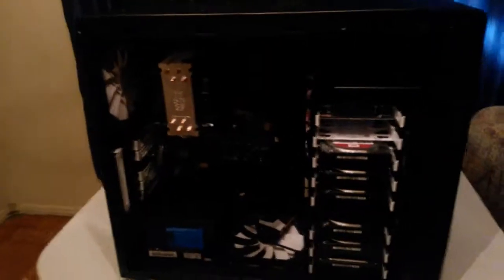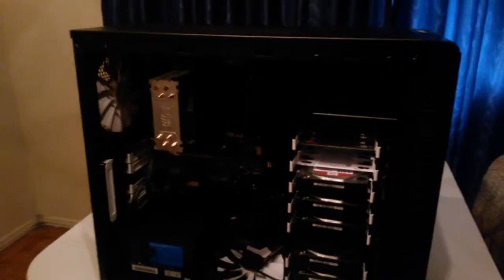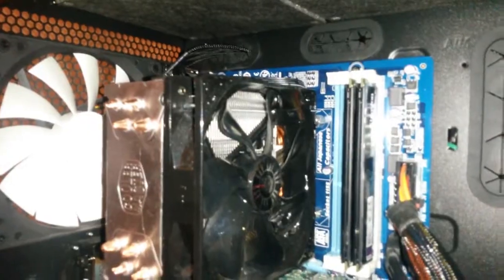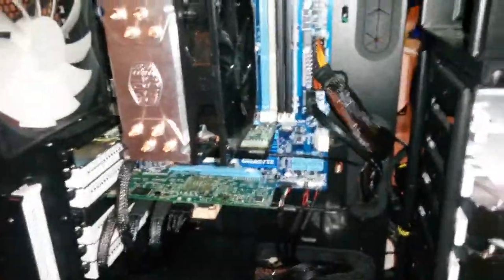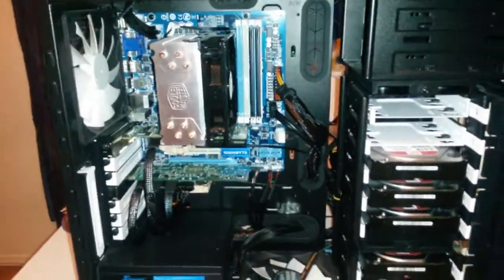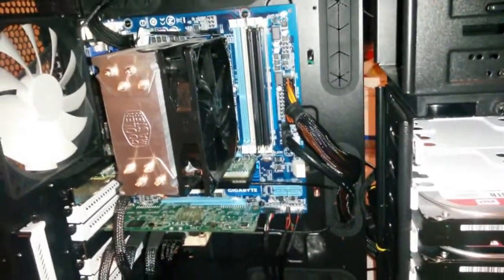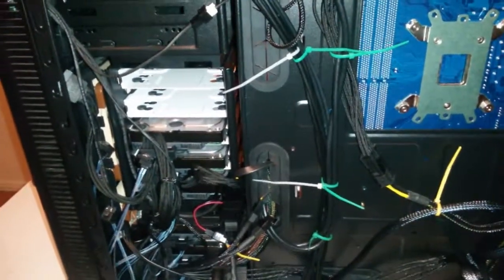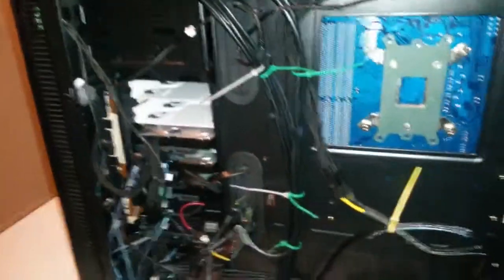Fractal Define R4 Home Storage Server - 15TB's!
My Fractal Define R4 Storage Server build.

System specs,
Define R4, black - No window
Gigabyte H77M-D3H
LSI 9260-4I - 4 Port w/ BBU - Stock firmware for benchmarks*
Intel RES2SV240 - 24 Port
Intel G860 3GHz Dual core
8GB Black Series Kingston DDR3 1600MHz CL9
Seasonic G-650W - Semi Modular
CM Hyper Evo
WD Blue 500GB Boot drive
WD Red 3TB x5 - Storage = 15TB's
Windows Home Server 2011 / 2008 Patch - Updated
Asus RT-N66U Router
Bitfenix / Dark Side cables
Fractal R2 & Noctua Fans